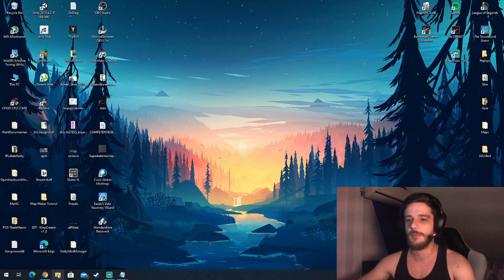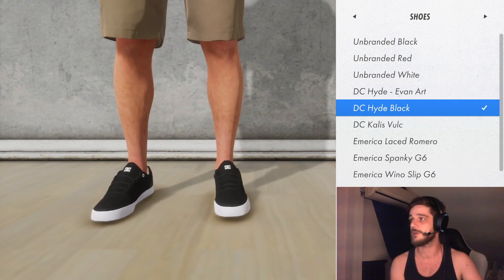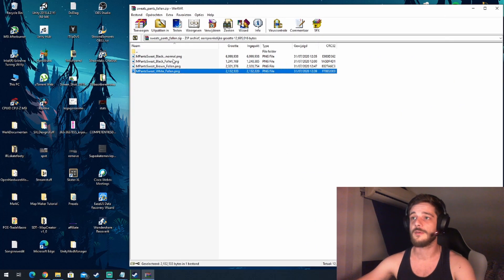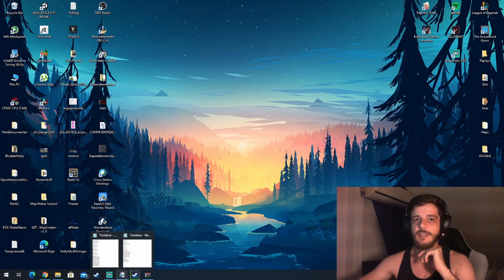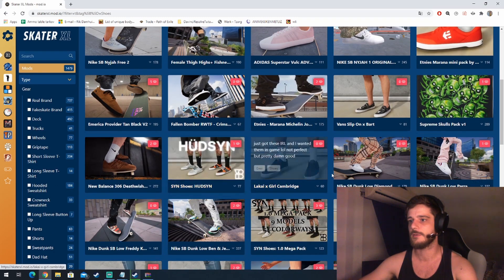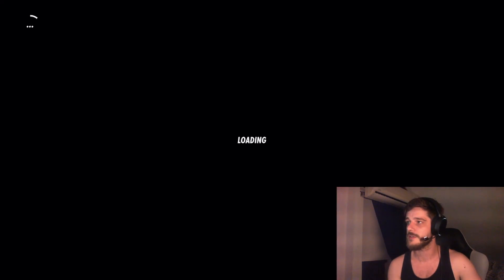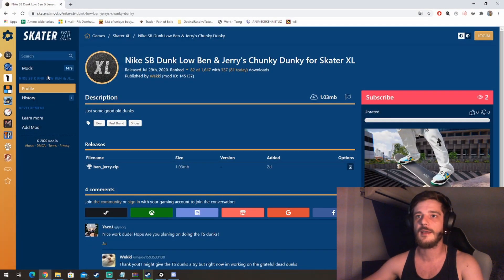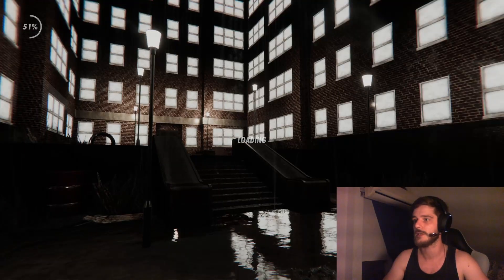Skater XL | ADD CUSTOM SKINS and MAPS !! Step by step tutorial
Hello there!
After the succes of my SkaterXL mod guide I decided to make a video
on how to add custom skins and maps into the game (only for PC)

Links to my discord/twitch and the community discords down below:

SkaterXL.mod.io for all your skins and maps!